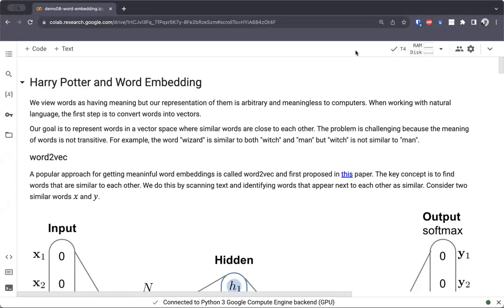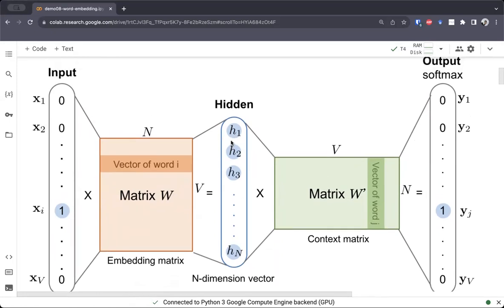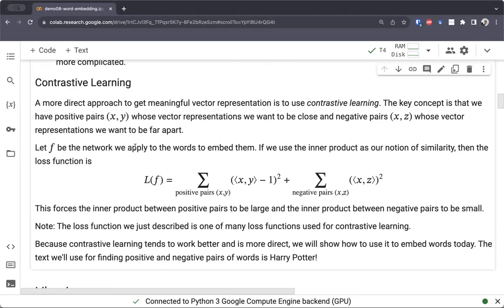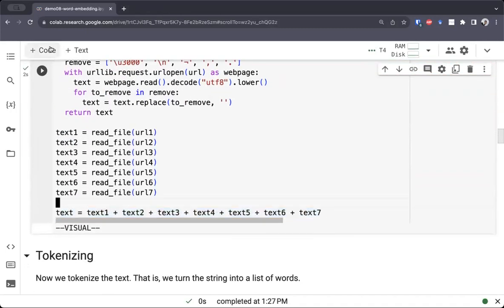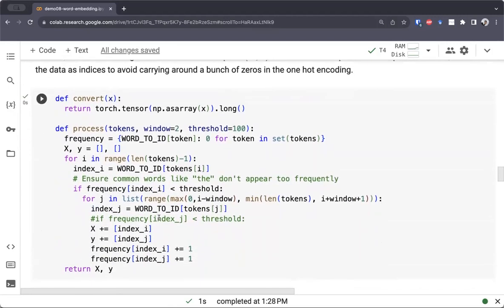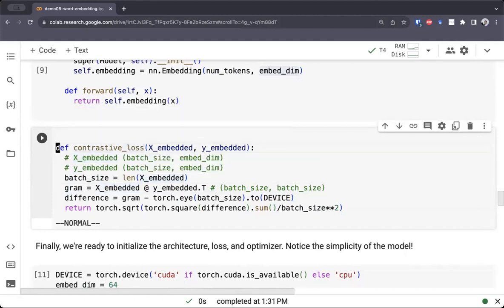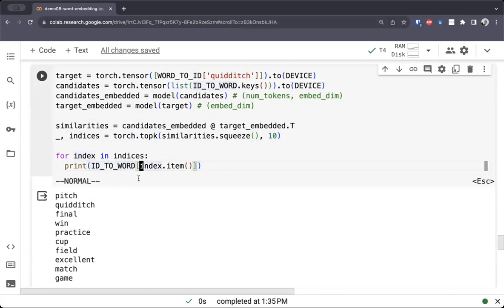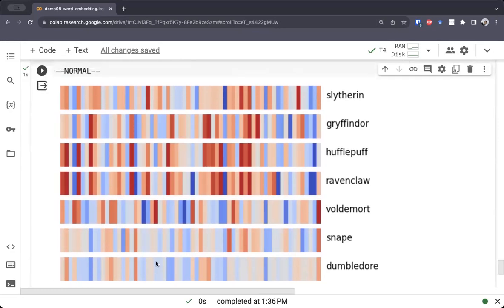Word Embedding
This is a demo for the graduate deep learning class at NYU Tandon. The python notebook for the demo is available